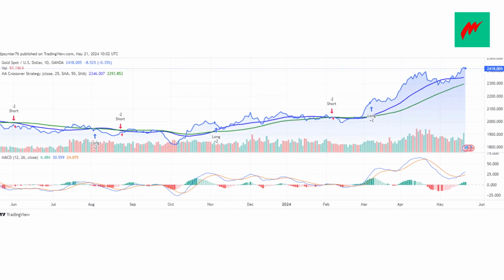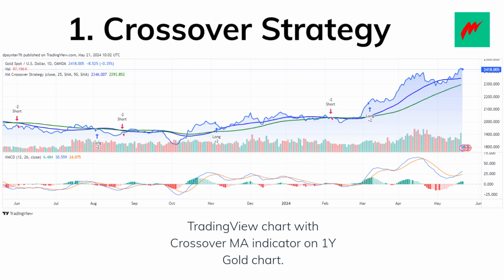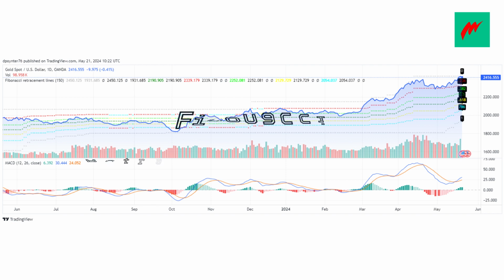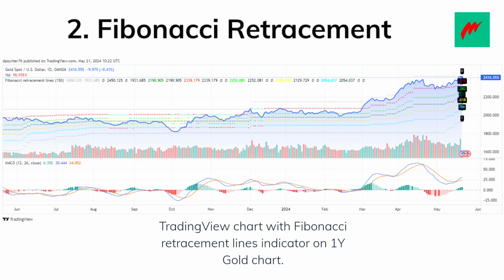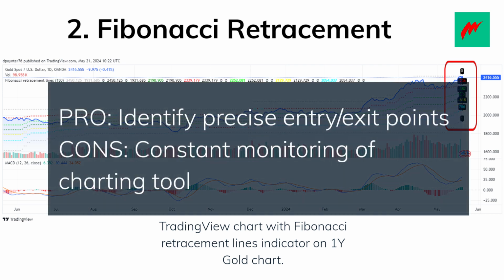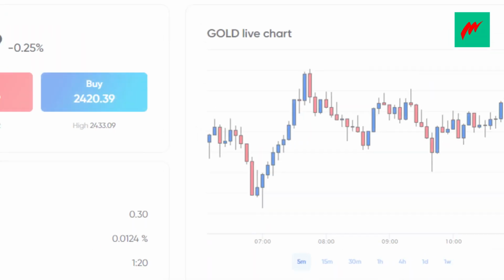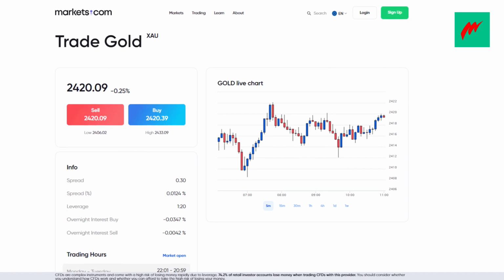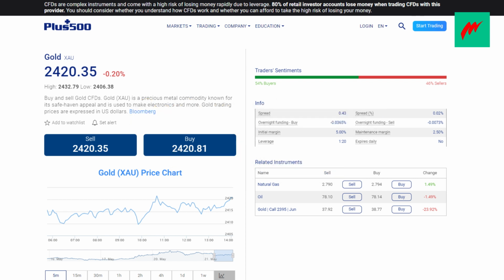🔥Top 3 Proven Gold Trading Strategies - Get Started 📈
Discover the top three proven gold trading strategies every novice trader should know, to get started in the gold market. Whether you're new to trading or looking to refine your strategy, this video will provide you with valuable insights and practical tips.

📈 Strategies Covered:

Crossover Strategy: Learn how to use moving averages to identify potential buy and sell signals in the gold market. Understand the pros and cons of this simple yet effective strategy.

Fibonacci Retracement Strategy: Discover how to use Fibonacci levels to find support and resistance levels, and predict potential price reversals in gold trading.

Trading Economic News: Understand how gold prices react to economic news and events. Get tips on staying informed and making timely trading decisions based on market-moving news.

📚 Key Takeaways:

Understand the basics of fundamental and technical analysis in gold trading.
Learn the importance of risk management and how to implement strategies like setting stop-loss orders.
Get insights into diversifying your portfolio to manage potential risks effectively.